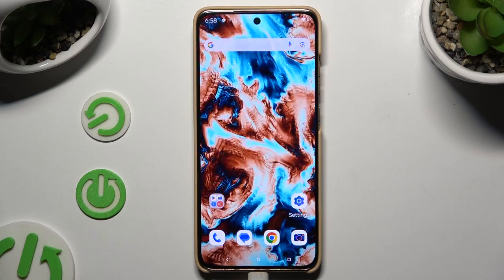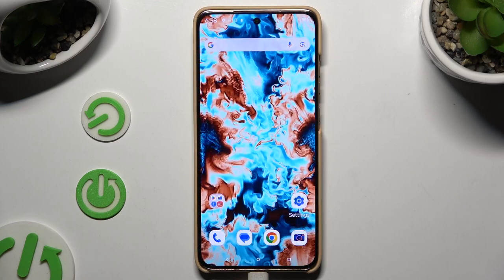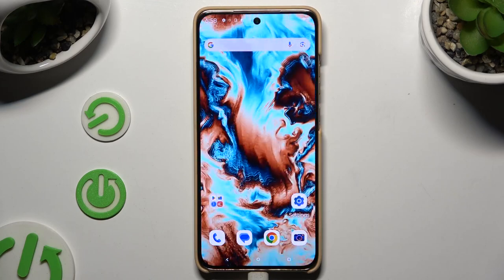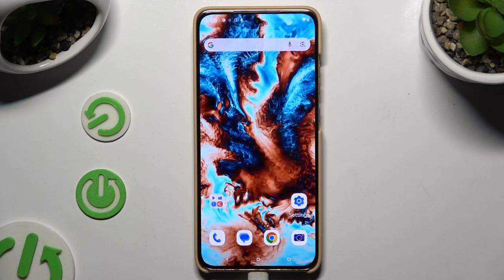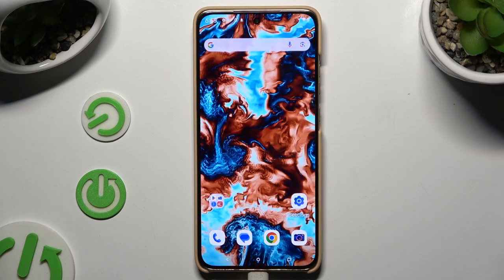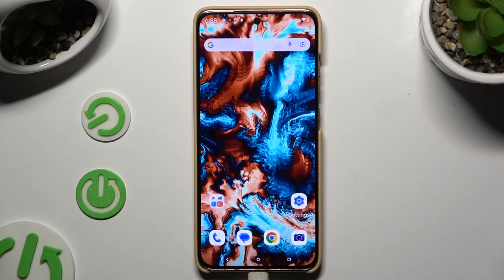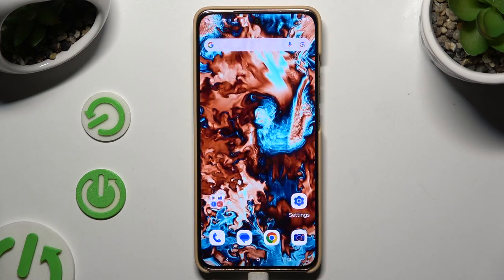How to Remove Google Search Bar from Home Screen on Motorola Edge 50 Neo?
In this video, we’ll guide you through the steps to remove the Google Search Bar from the home screen of your Motorola Edge 50 Neo. If you prefer a cleaner, more customized home screen, this quick tutorial will show you how to declutter your display by getting rid of the Google Search widget. Perfect for users who want more control over their home screen layout and personalization on the Motorola Edge 50 Neo.

How do I remove the Google Search Bar from Motorola Edge 50 Neo?
Can I hide the Google Search Bar on my Motorola Edge 50 Neo home screen?
Where are the home screen settings to remove the search bar on Motorola Edge 50 Neo?